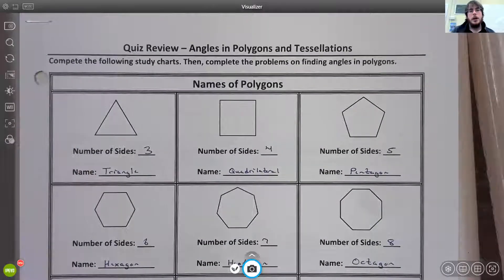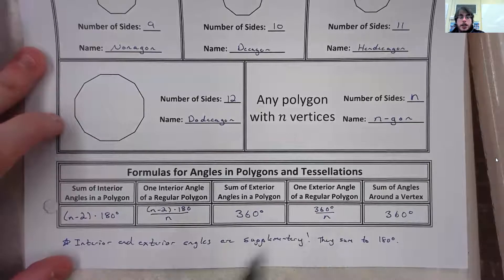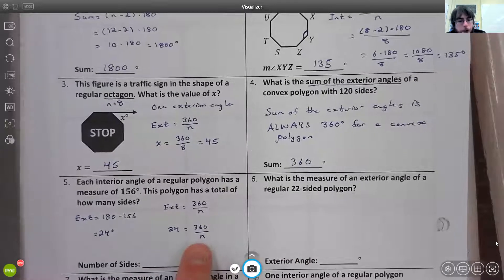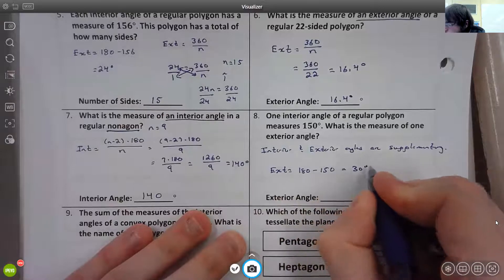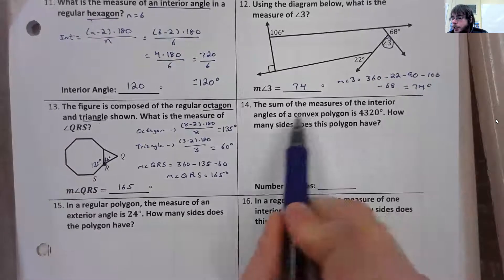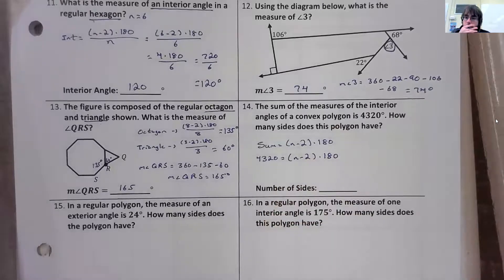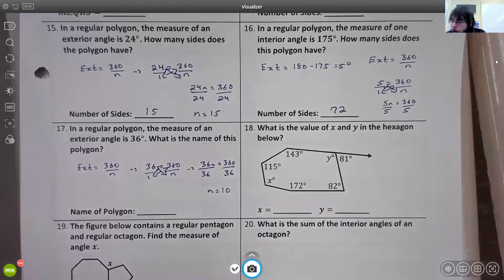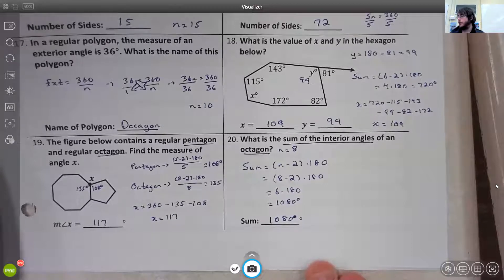Key Quiz Review on Angles in Polygons and Tessellations